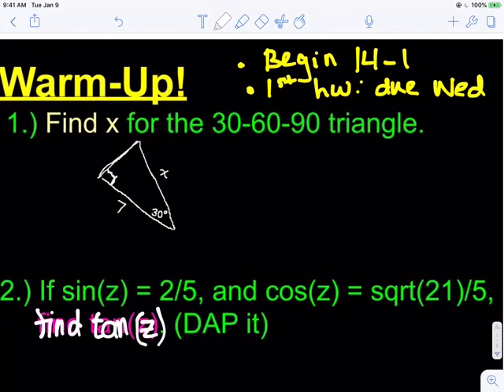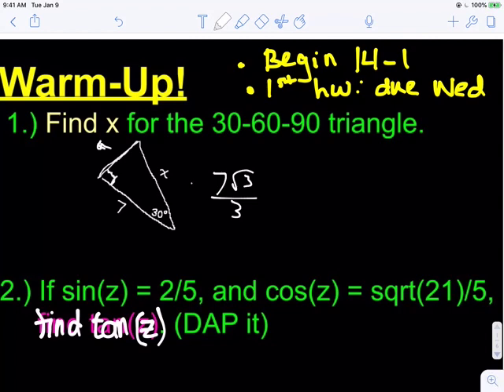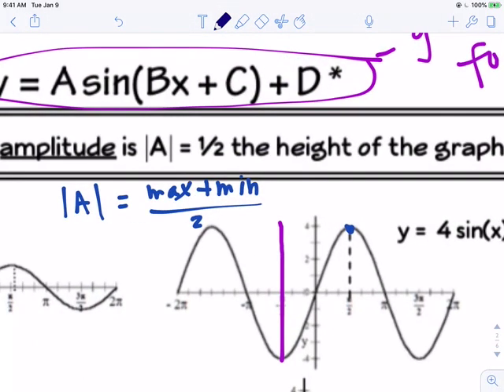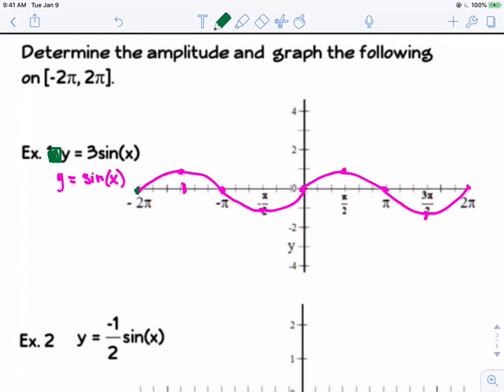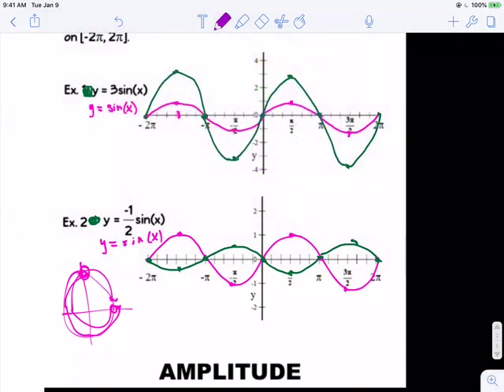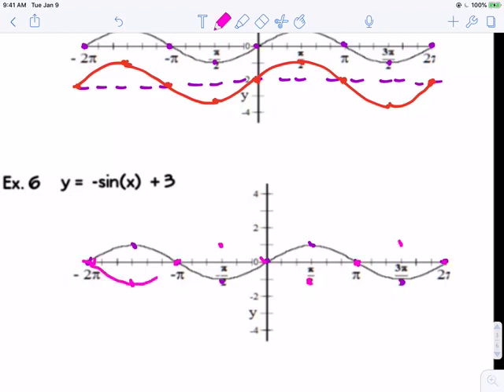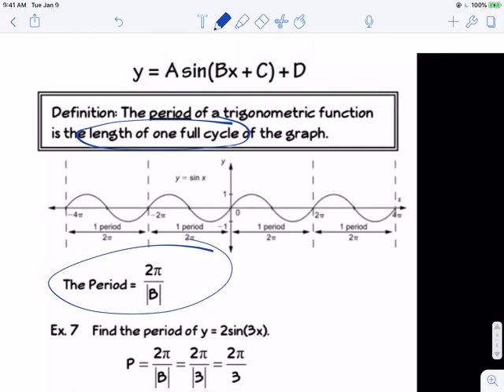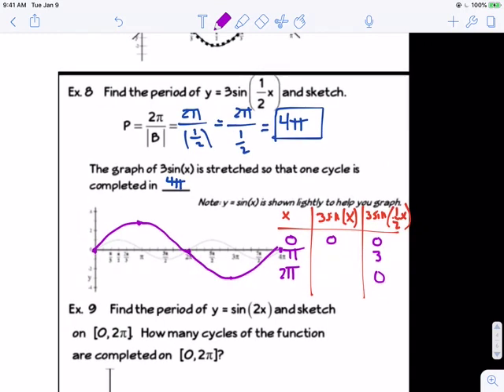14 1 Day 1 compressed